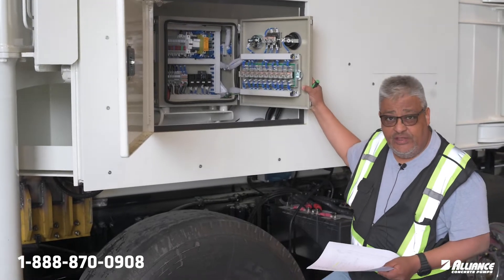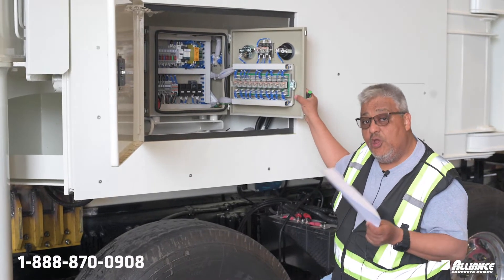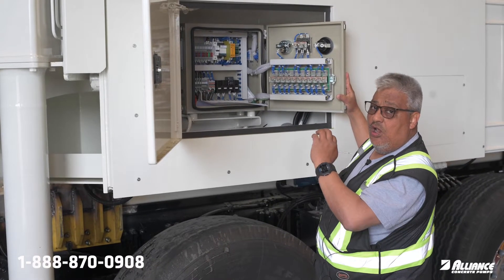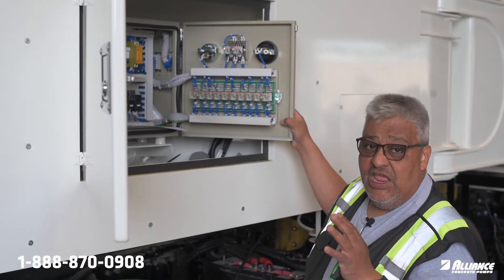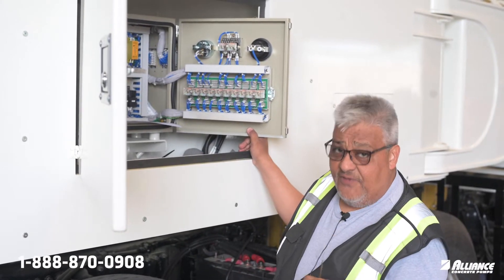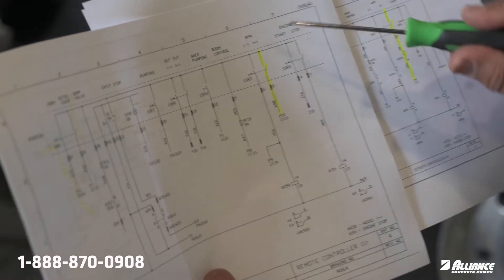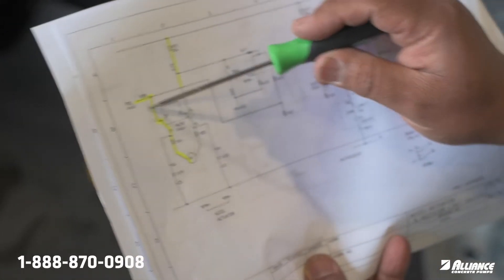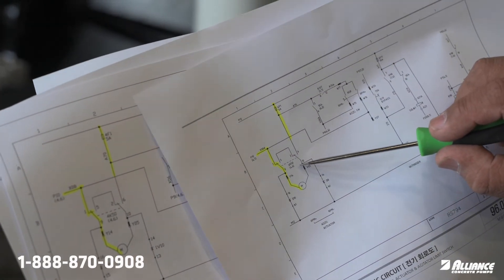How to control the RPM from the pump side of the system